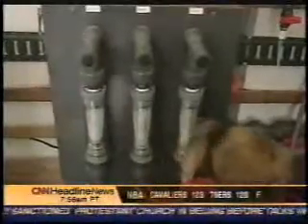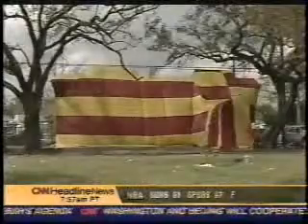ClO2Remedies com Chlorine Dioxide News Report